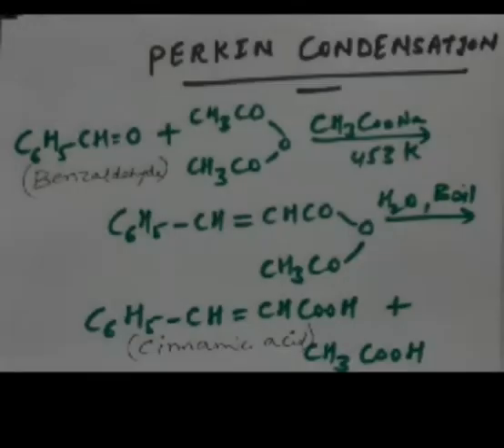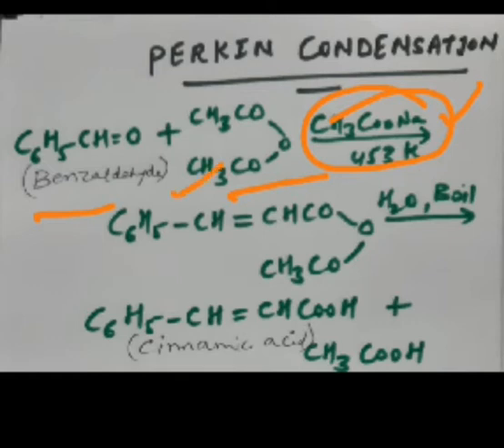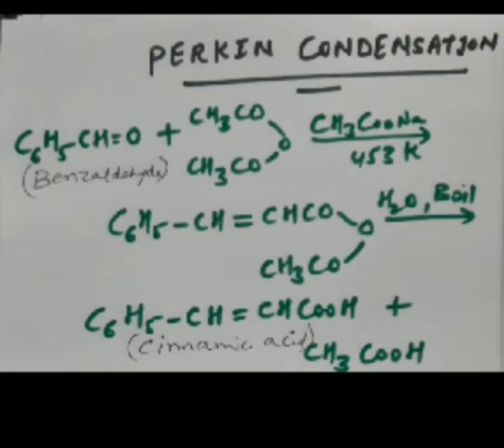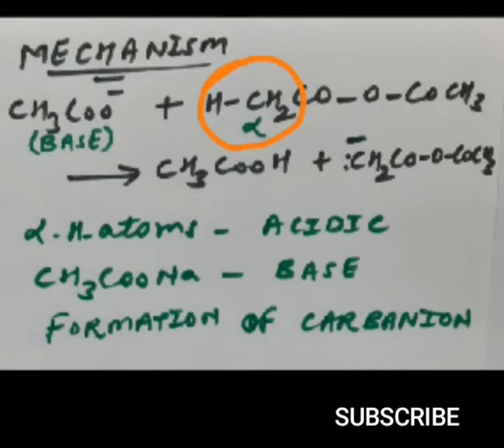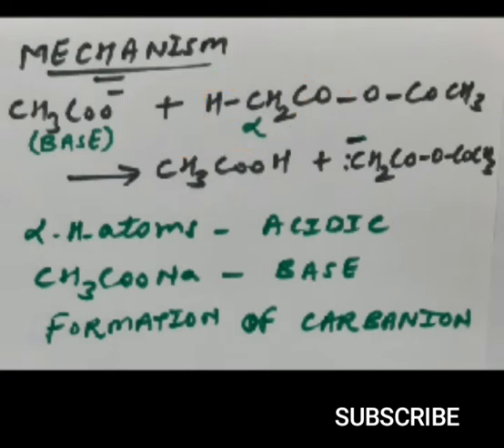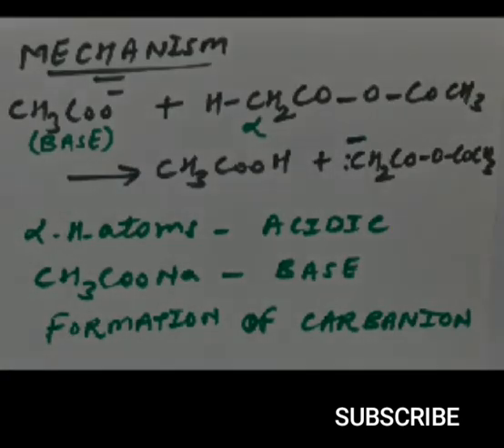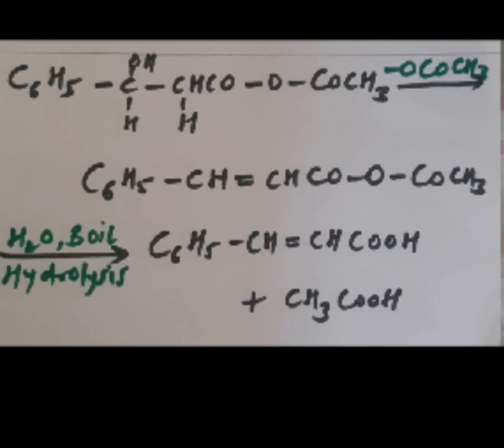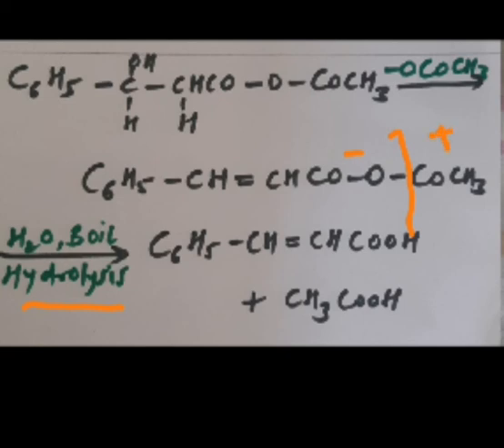#2 CET (PG) QUESTION SERIES, NAME REACTIONS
Detailed explanation of perkin's condensation reaction with mechanism